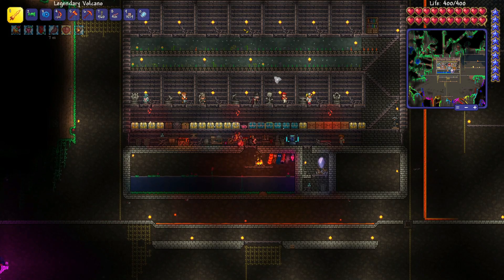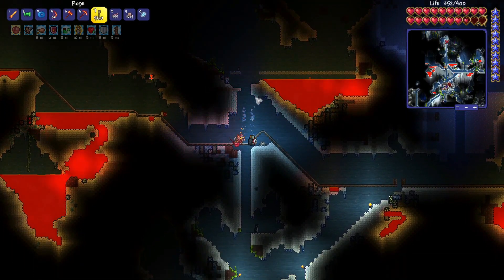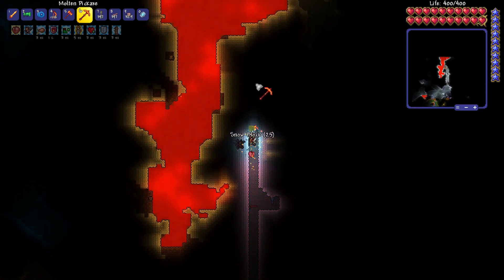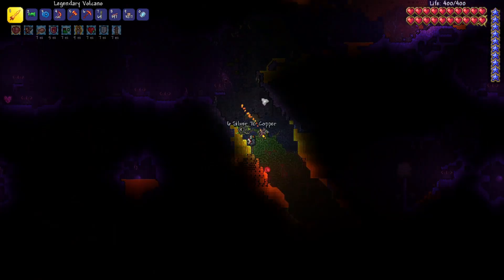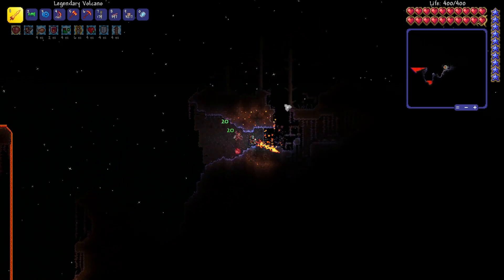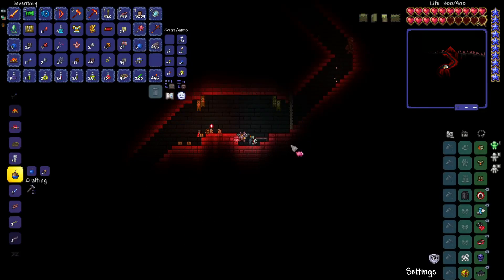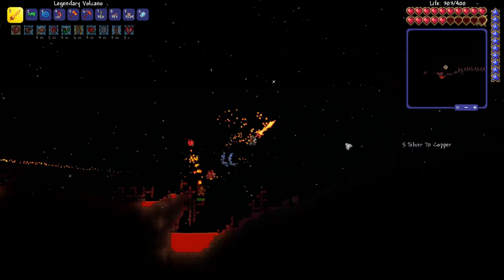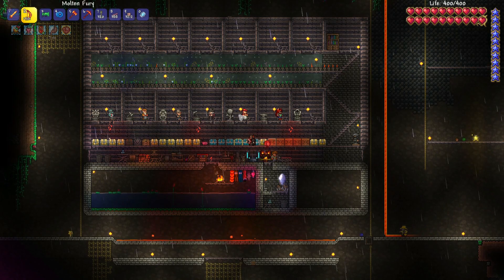Terraria Single Player | Legendary Mode | Ep. 14 - Striking the Surface... Again!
Seed: Get fixed Boi
World size: Large
Difficulty: Insane